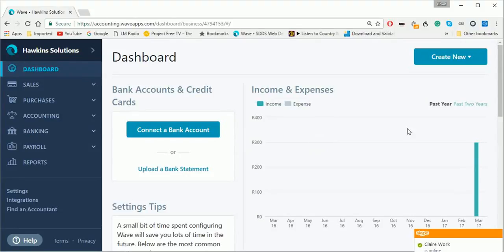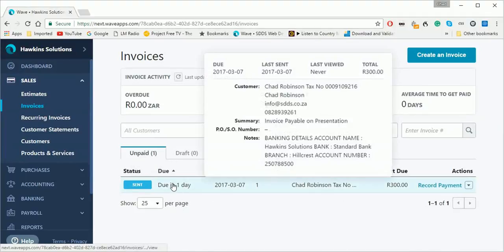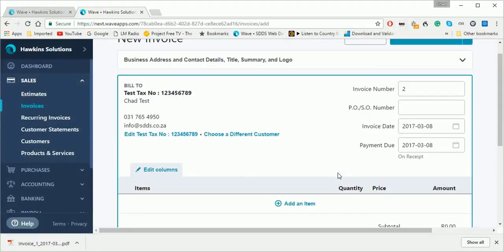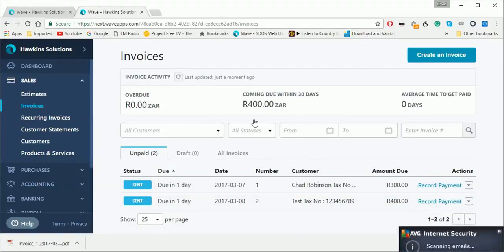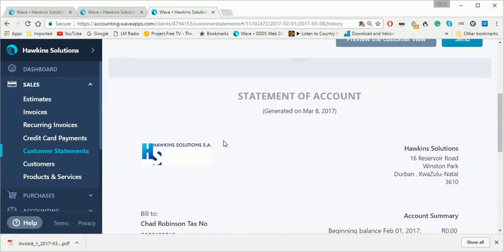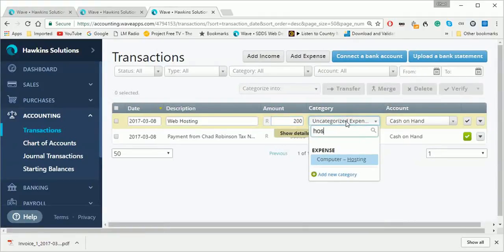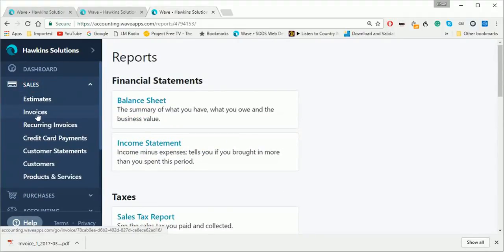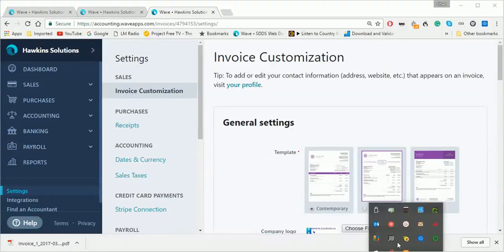Nicky Wave training